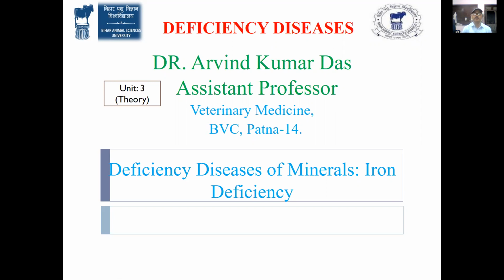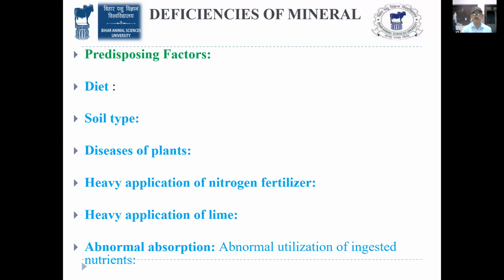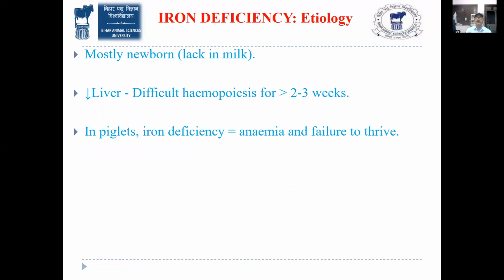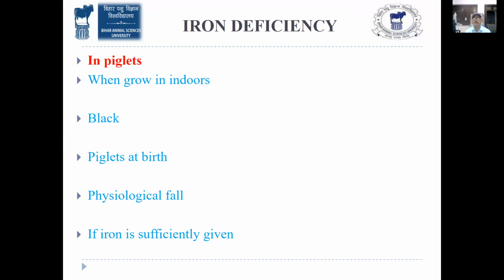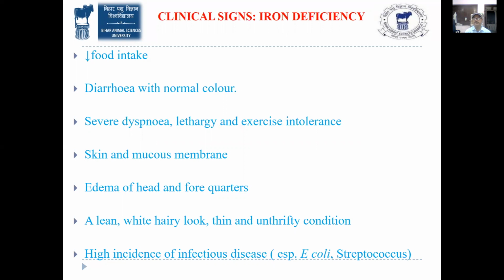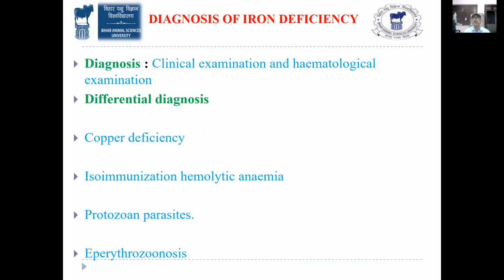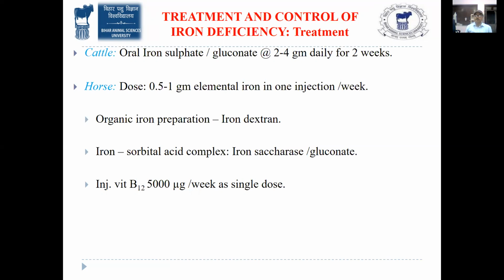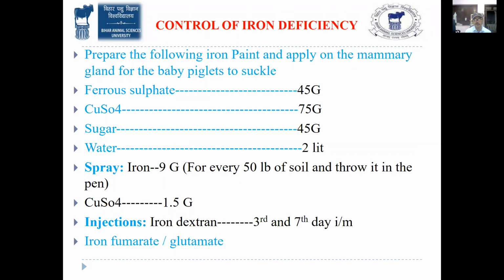Iron Deficiency by Dr. A.K. Das, Veterinary Medicine, BVC, Patna